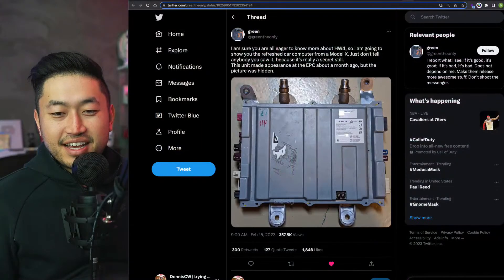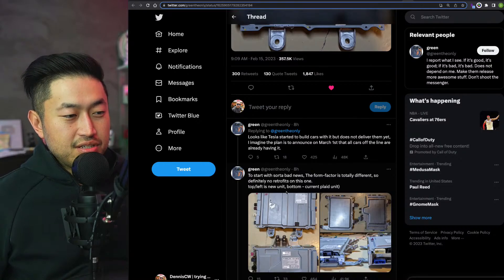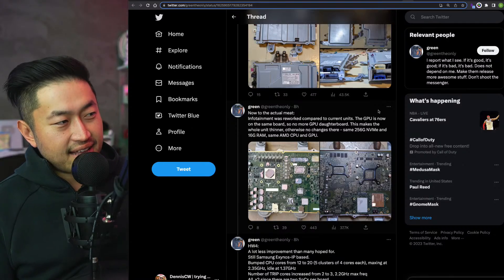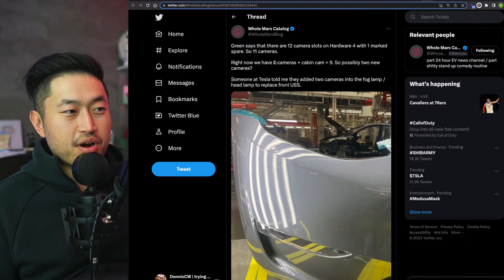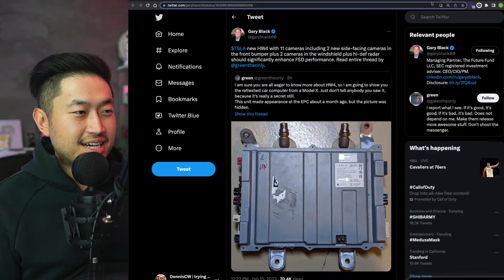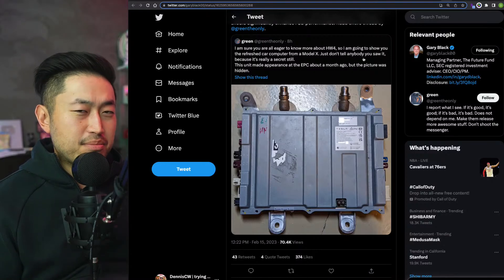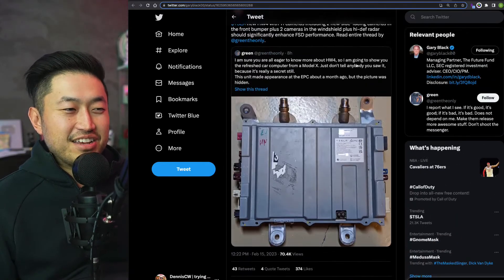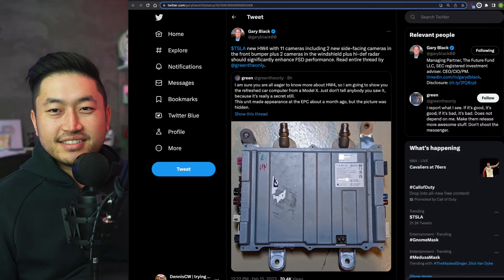❗️LEAKED: TESLA HW 4.0 | What We Know So Far